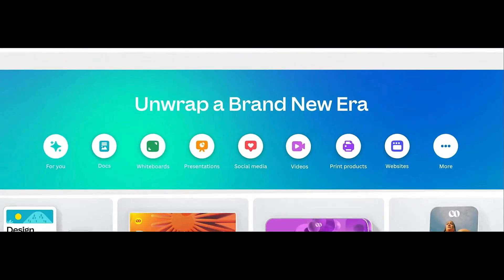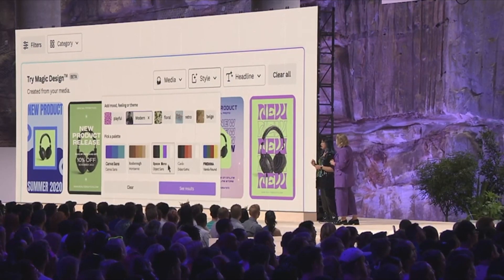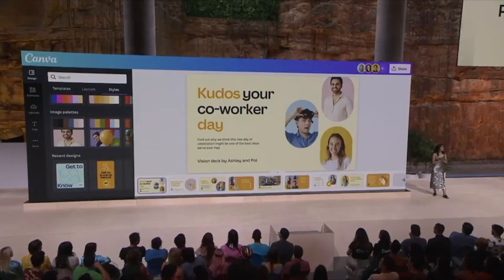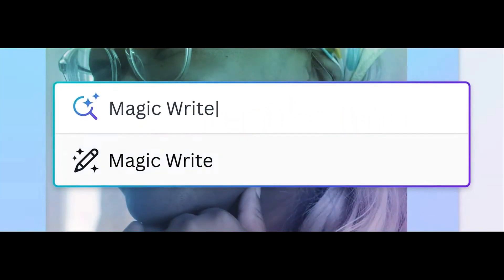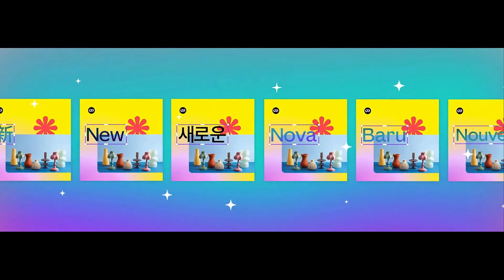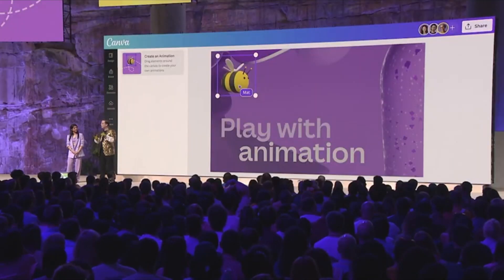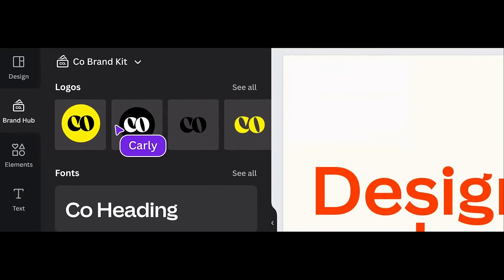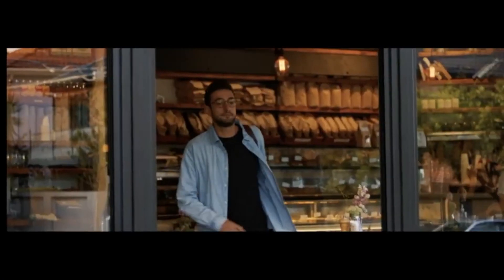NEW features coming to Canva in 2023 | Canva Create in 2 Minutes!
Earlier today @canva released a series of amazing new features.  If you don't have the time to watch the entire Canva Create livestream, here are some of the new updates in about 2 minutes!

- Magic Design
- Magic Presentation
- Drawing
- Magic Write
- Translate
- Magic Edit
- Magic Eraser
- Animation
- Beat Sync